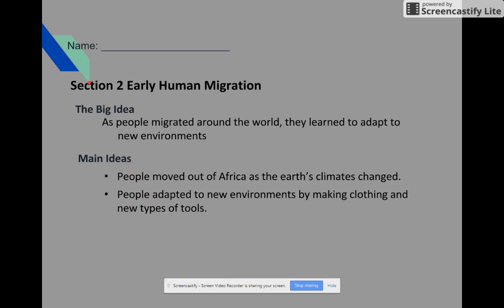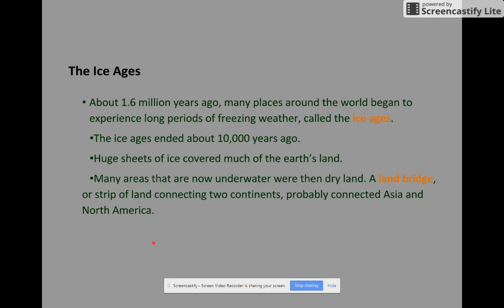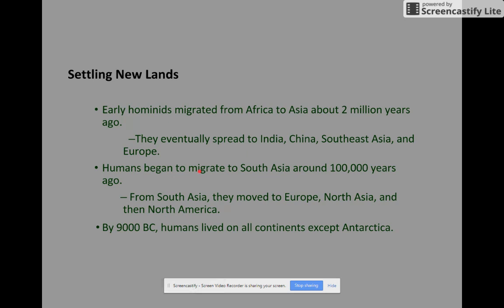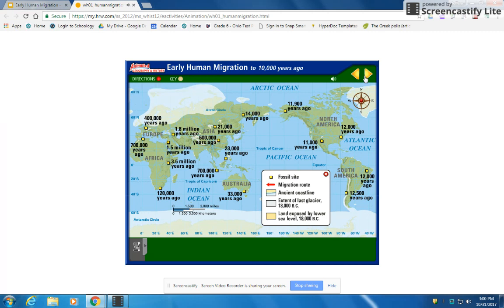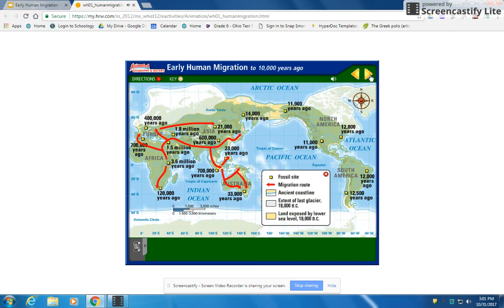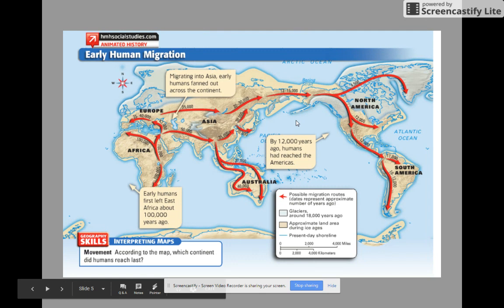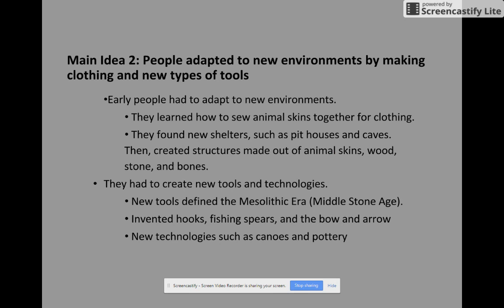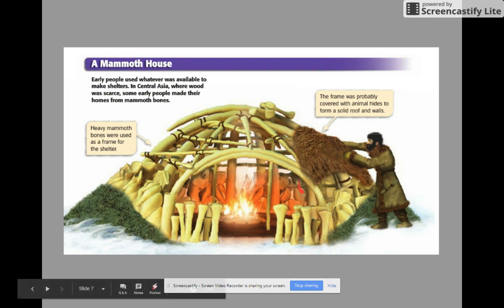Chapter 2 Section 2 Early Human Migration